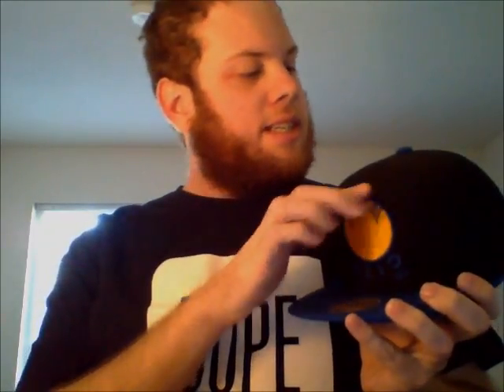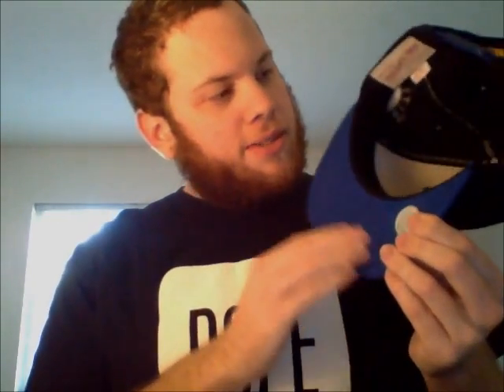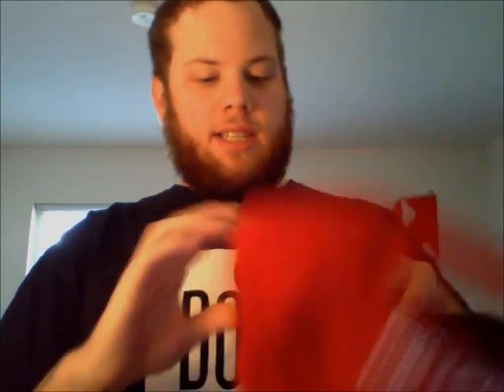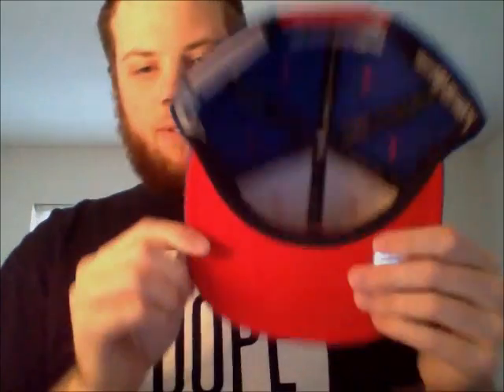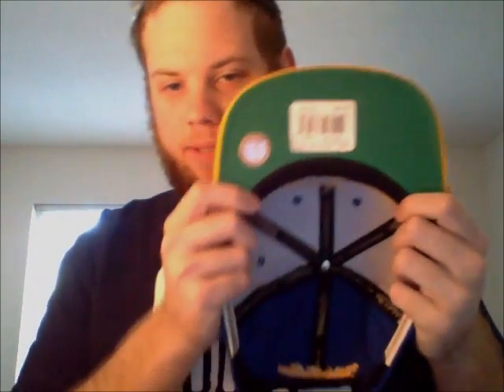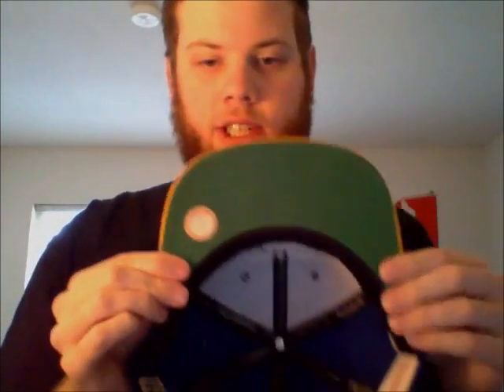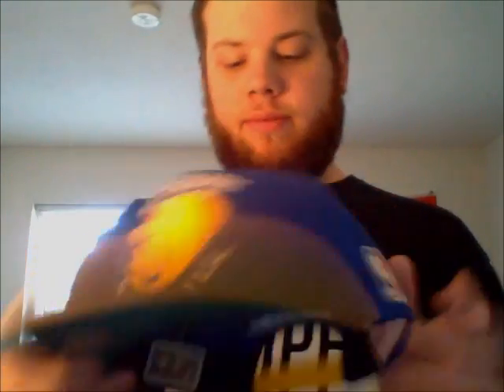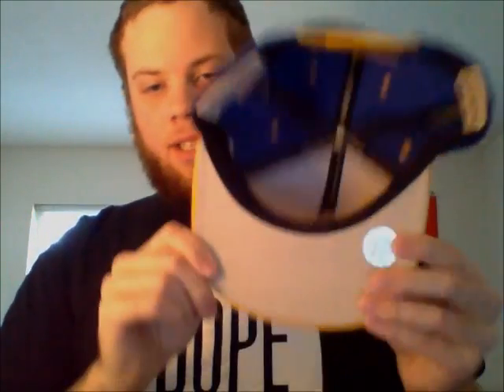Mitchell And Ness Snapback Collection NBA Part 2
Hey Everybody! This Is The Part 2 To My Mitchell and Ness NBA Snapback Collection.

Instagram ; @Igetcalledmatty
Twitter ; @Igetcalledmatty
Snapchat ; @Igetcalledmatty
Snupps App ; @Igetcalledmatty